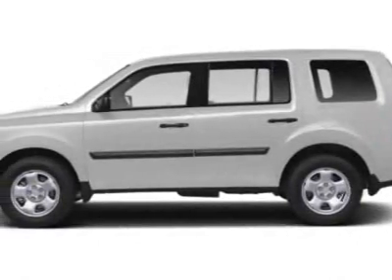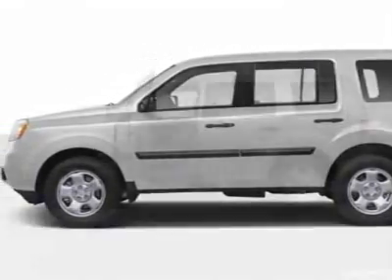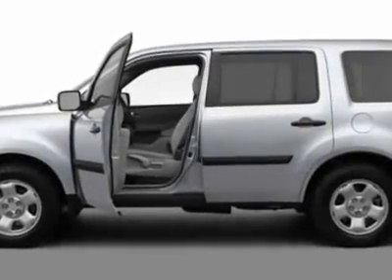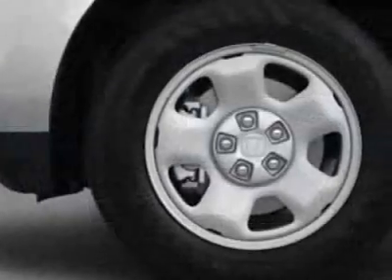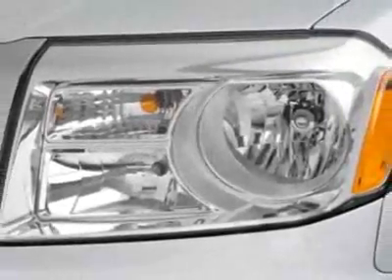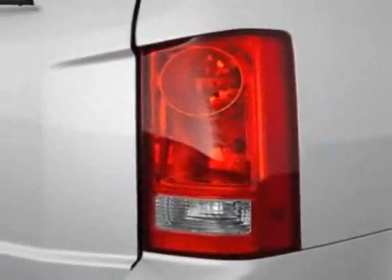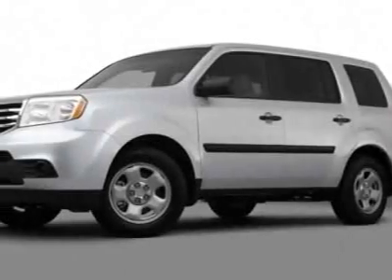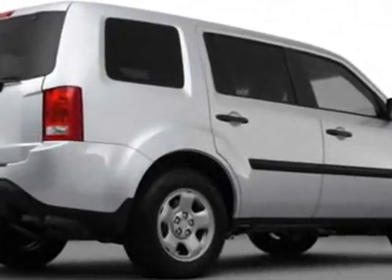2012 Honda Pilot 2WD LX SUV - Franklin, TN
Darrell Waltrip, Franklin, TN - Honda Pilot LX